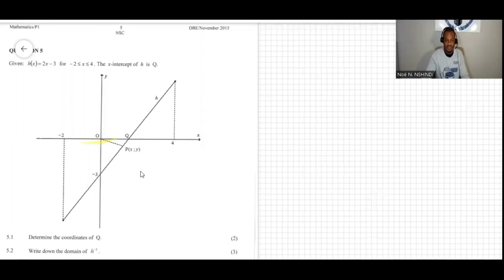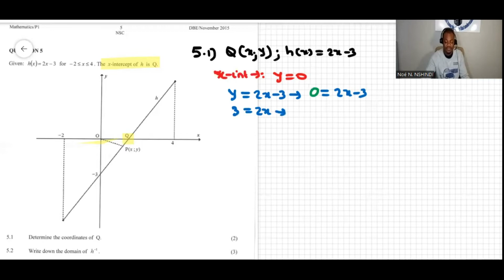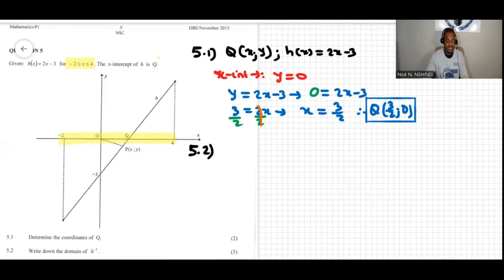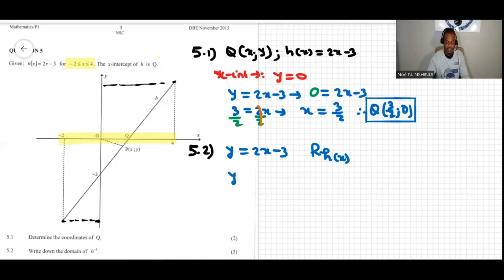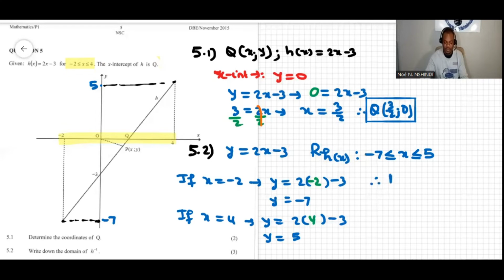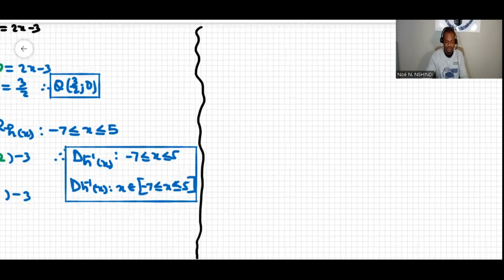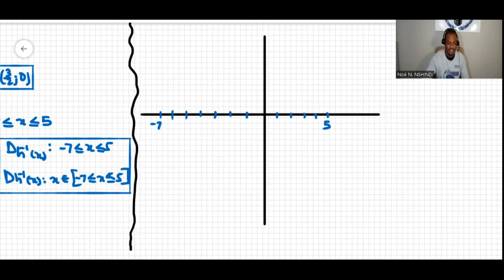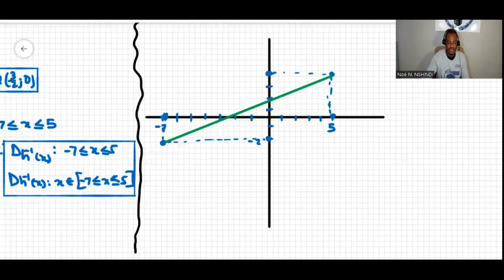GRADE 12 MATH PAPER 1 2015 NOVEMBER QUESTION 5.1 5.2 5.3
GRADE 12 MATH PAPER 1 2015 NOVEMBER QUESTION 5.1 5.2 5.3. FUNCTIONS AND INVERSE OF FUNCTIONS. To view more FUNCTIONS AND INVERSE OF FUNCTIONS problems

1) Video Detailed Solution of Question Papers
2) 1-on-1
3) Group of at most 10 Students

2) Regular Students

~𝗔𝗿𝗶𝘀𝘁𝗼𝘁𝗹𝗲